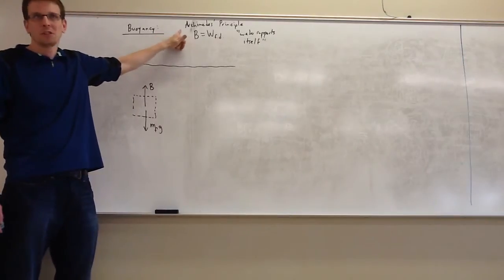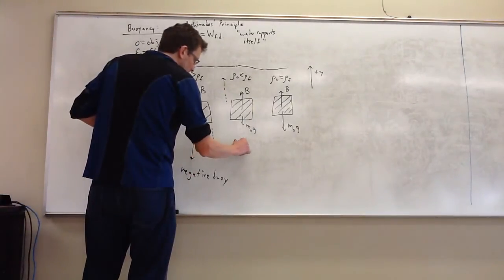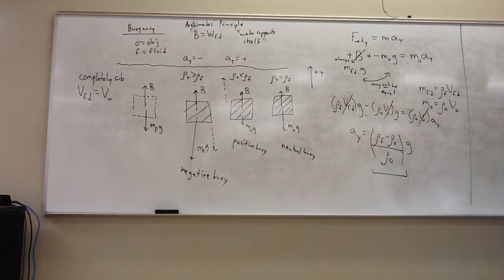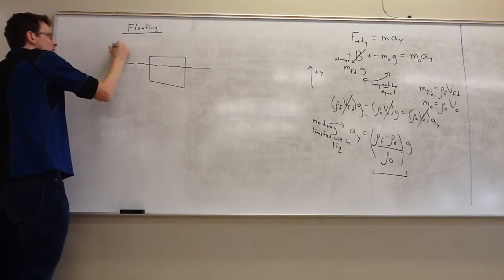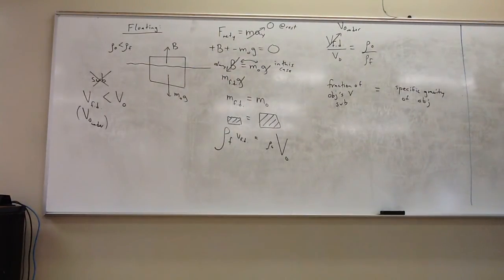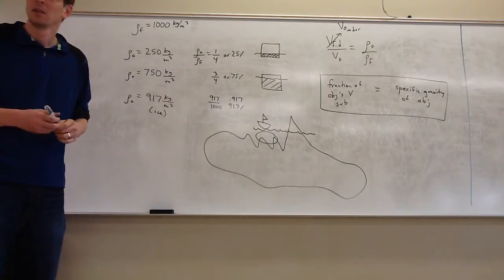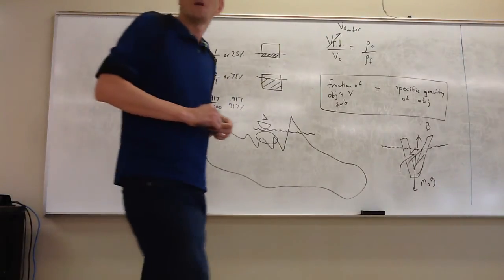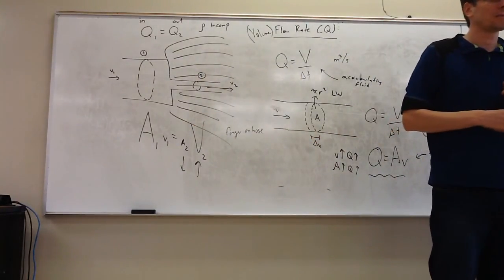11. B: General Physics I Lecture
CHAPTER JUMPS: [click "Show More"]

[00:00] a.) (...cont'd) Buoyancy
[09:09] b.) Acceleration (no drag)
[19:34] c.) Floating
[39:43] d.) Flow rate

SPECIAL NOTES for this lecture:
n/a

COURSE MATERIALS that go with this lecture (see Canvas):
n/a

Lecture Set 5 (A-D):
Topics: Newton's Laws cont'd, Pulleys, Friction, Newton's Third Law